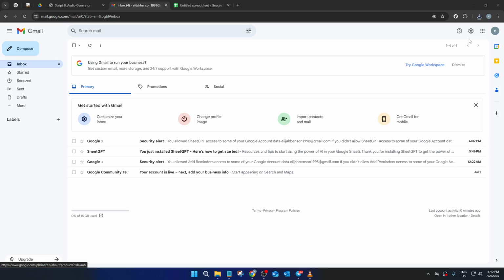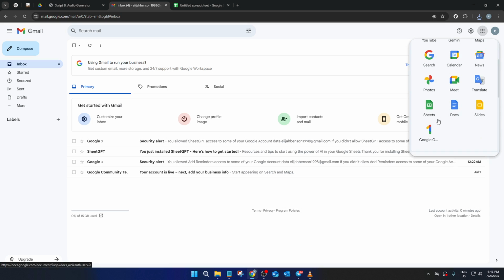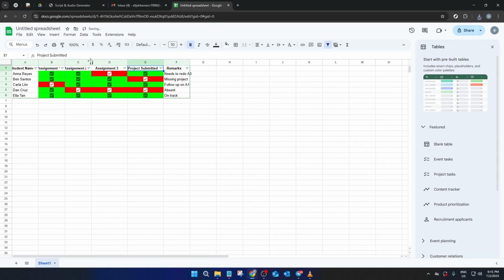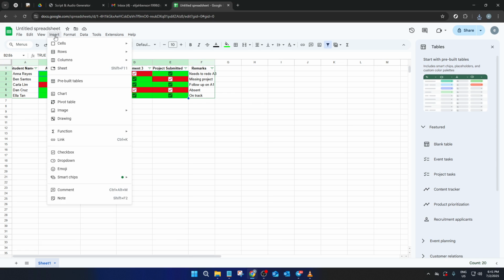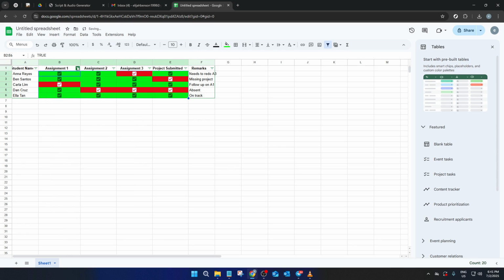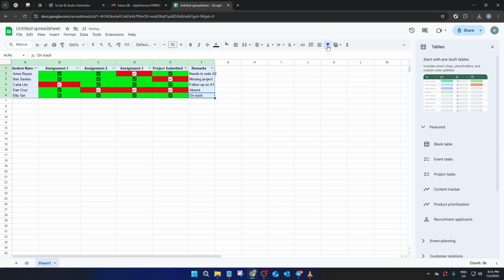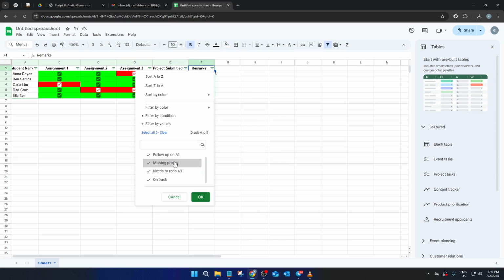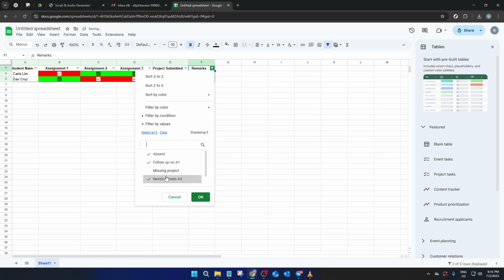How to Create a Student Checklist in Google Sheets [In 3 steps]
Want to create a student checklist in Google Sheets? In this tutorial, you'll learn how to build a simple checklist for tracking assignments, tasks, attendance, deadlines, and student progress.

In this video, you'll learn how to:

✅ Create a student checklist in Google Sheets
✅ Add student tasks and assignments
✅ Insert checkboxes for completed work
✅ Track progress automatically
✅ Organize deadlines and priorities

To create a student checklist in Google Sheets, add columns for tasks, subjects, deadlines, and completion status. You can then insert checkboxes and use formatting or formulas to make completed tasks easier to track.